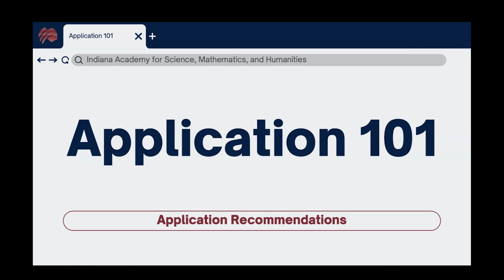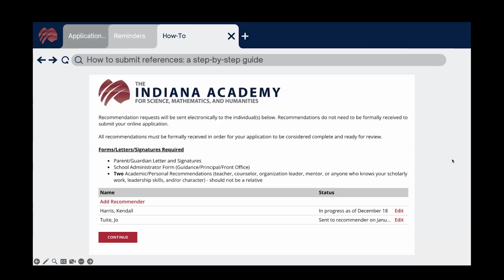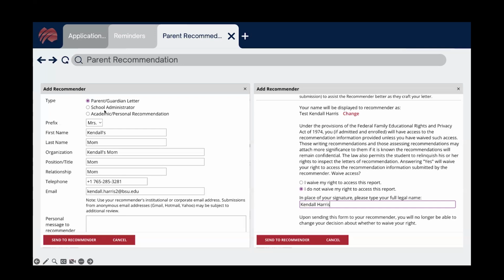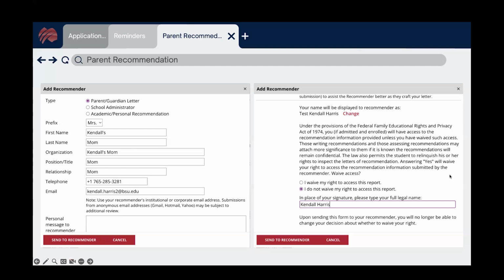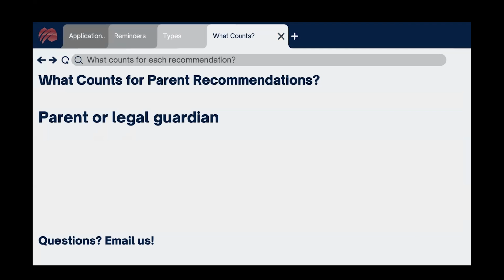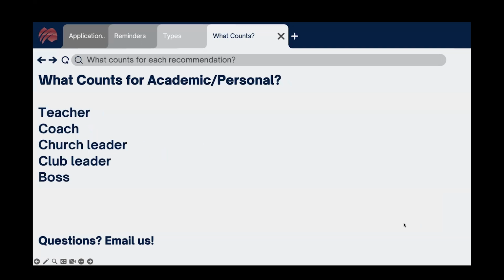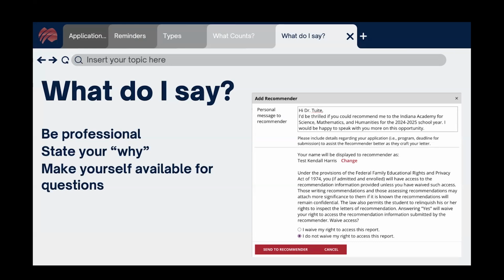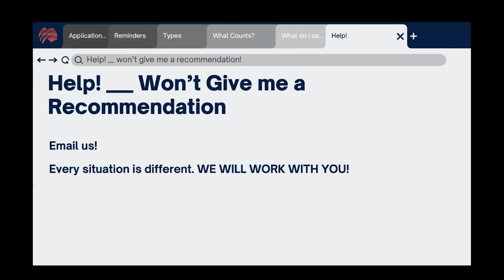2024 Application Workshop - References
Kendall Harris, Admissions Counselor, walks you through different aspects of the Indiana Academy application. This workshop focuses on references.